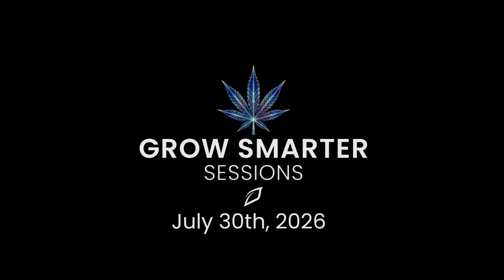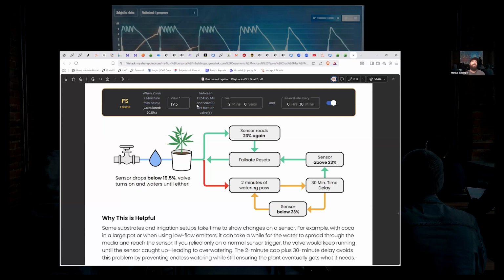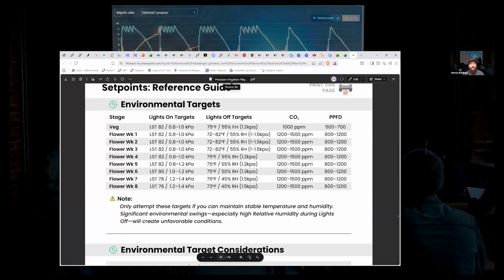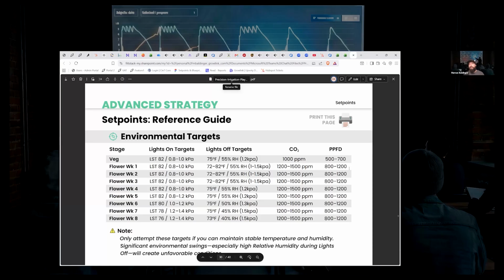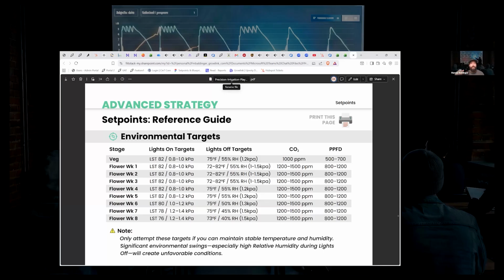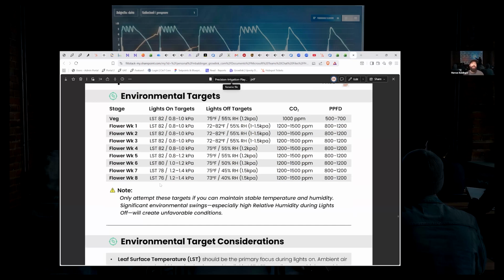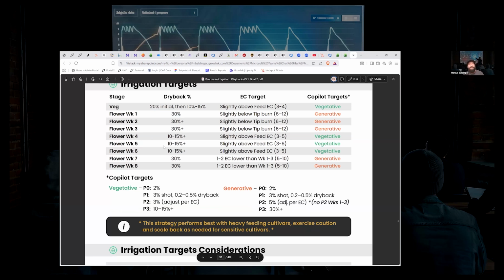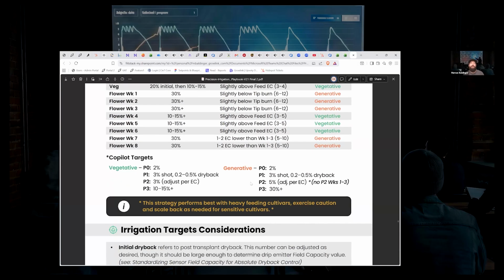Grow Smarter Sessions: Episode 17- July 30th, 2026